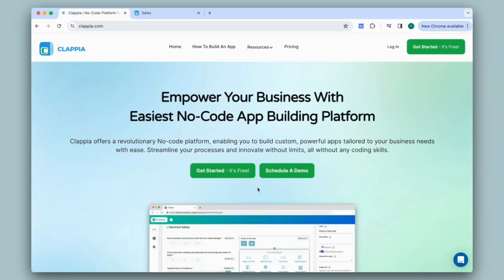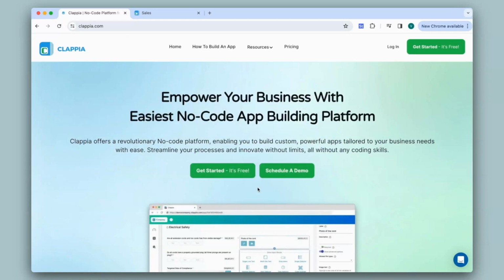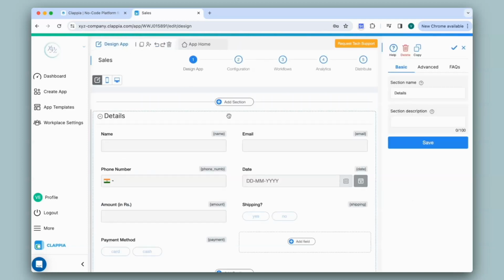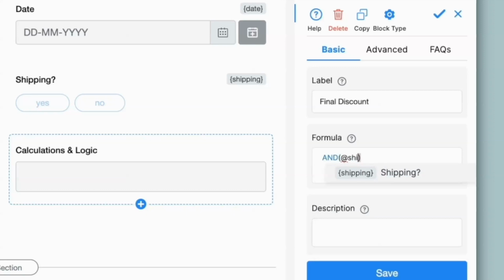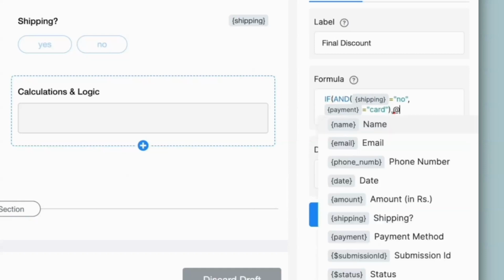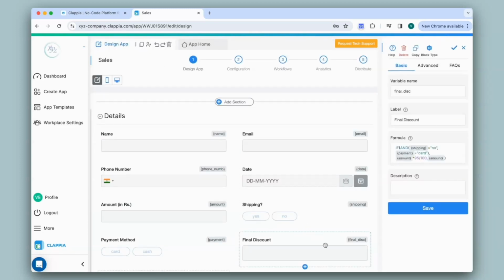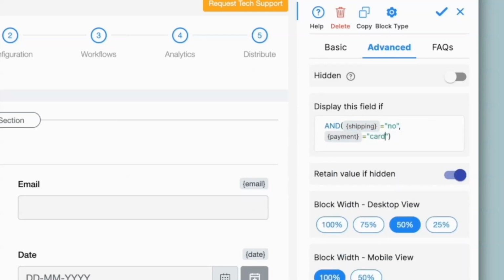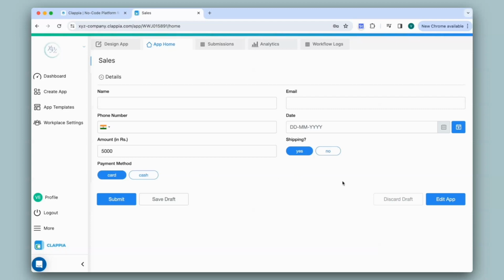Automatic Calculations in Apps⢸AND Function⢸Display Sections and Fields⢸No-Code Low-Code Platform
In this tutorial, we delve into the capabilities of using logical functions in Clappia, focusing on the 'AND' function for automatic calculations and conditional display of fields and sections within your apps. Understanding these functions will enhance your app's interactivity and responsiveness, allowing you to tailor experiences based on user input or specific conditions.

-*Implementing AND Conditions:* Learn how to use the 'AND' function in Clappia to perform automatic calculations, such as applying discounts based on purchase amounts.
-*Conditional Display:* Discover how to dynamically display or hide fields and sections in your app based on specified criteria, improving user engagement and app efficiency.
-*Advanced Logic Applications:* Explore how to extend the 'AND' condition for nested logic scenarios, such as different discount levels based on varying price thresholds.

-Automatic Calculations Using AND Conditions
-Dynamic Field and Section Visibility
-Nested AND Conditions for Complex Logic

-Clappia App Builders and Designers
-Business Analysts and Process Engineers
-Anyone interested in enhancing app functionality with conditional logic

🚀 *Enhance Your Apps with Smart Logic:*
-Create More Responsive and Intelligent Apps
-Streamline User Interactions and Data Entry
-Leverage Advanced Logic for Better Decision Making